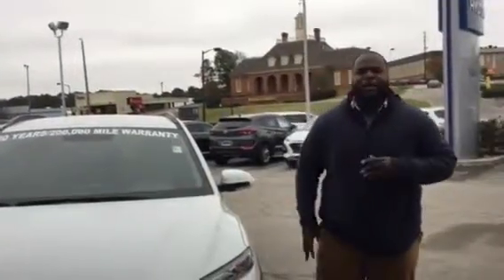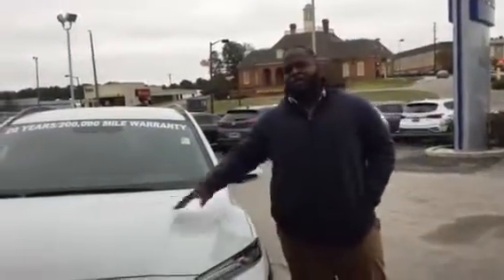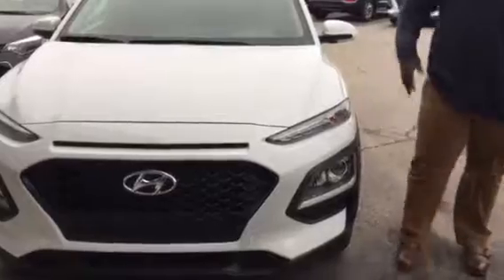Tammy's Kona @ Tameron Hyundai in Hoover